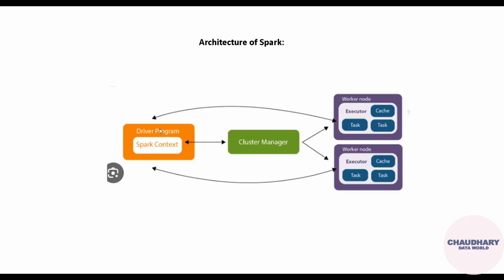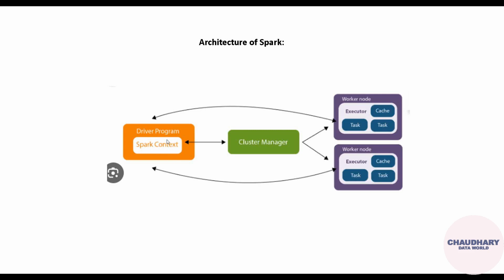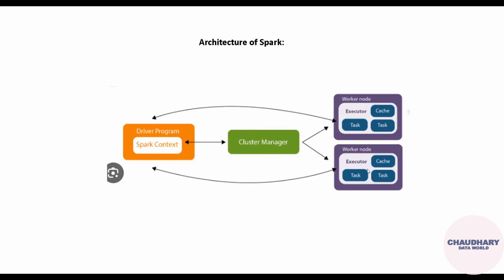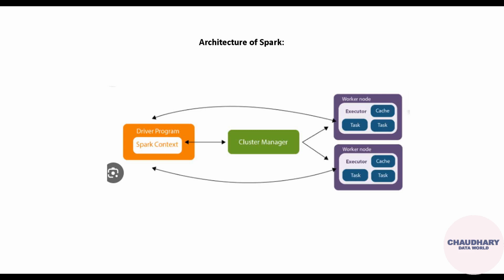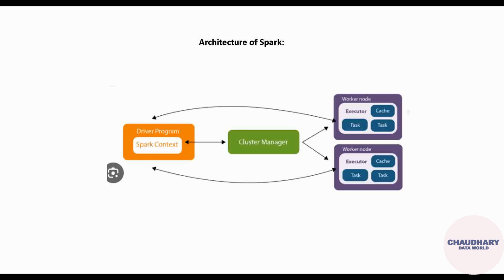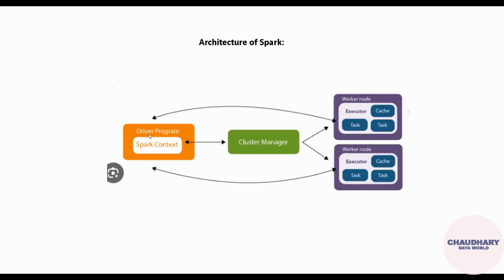Apache Spark Architecture